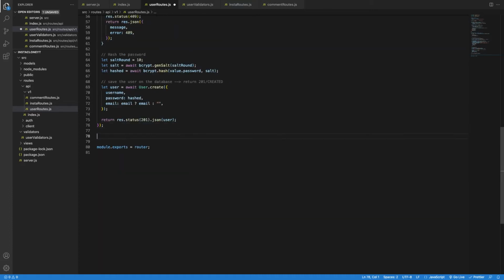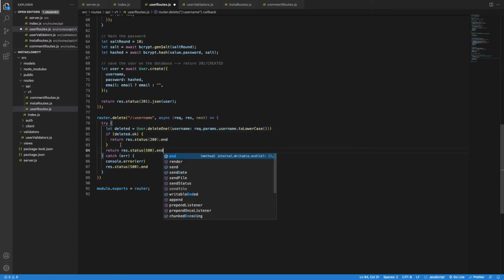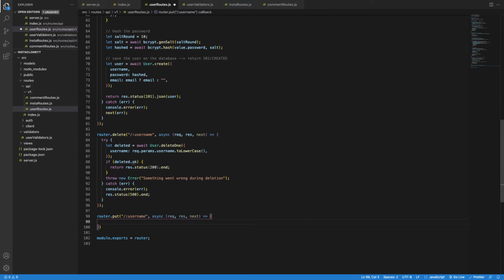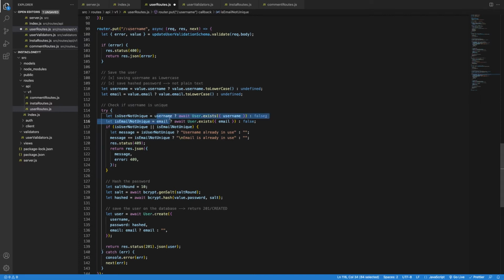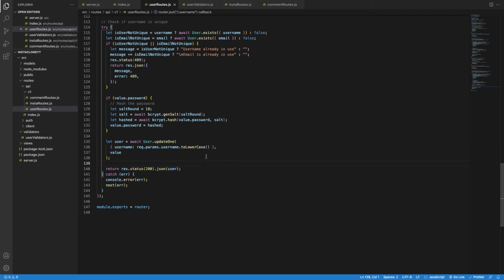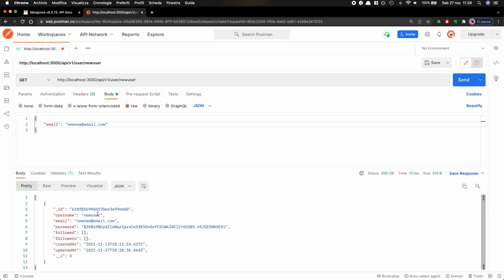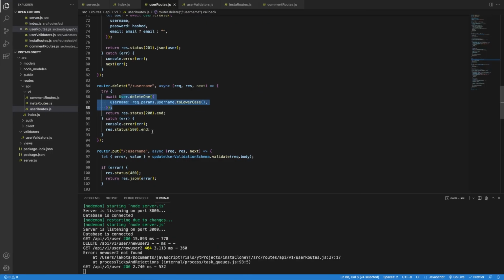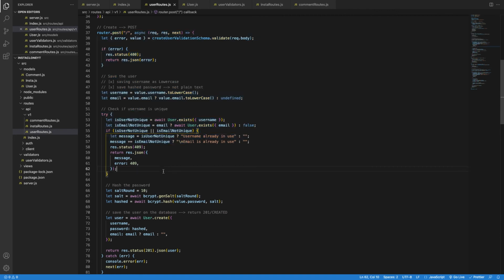JavaScript Projects for Beginners | Build an Instagram Clone part 7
In this episode, I will start building some routes using the ExpressJS library for JavaScript. As the main backend is gaining shape I want to keep my folder structure well organised and tidy. Thus, I will also show you how I like to organise folders and files in my full-stack projects. It is more efficient, it enables further expansion and scaling, and it becomes way easier to work with.

Last week, I created the models for this web application: the User model, the Insta model and last the Comment model. The API on the server has to follow a CRUD logic to deal with the database and handle these models.

CRUD stands for Create, Read, Update and Delete, and luckily the HTTP protocol comes in handy with methods that align perfectly for these operations: we have the POST method to Create, the GET method to Read, the PUT or PATCH methods to Update and finally, the DELETE method does exactly what it says.

So 4 methods for 3 models is a total of 12 routes for this API. There will be more for other more specific operation, but for now that is the plan, and it the next episodes I will go on building these routes and improving the API. At the end, I should have a solid and sound API backend for my web application.

So, make sure not to miss the next episodes, subscribe and share this video if you enjoy the content, don't forget to leave a like and comment, I hope to see you at the next one,

BeGeos,